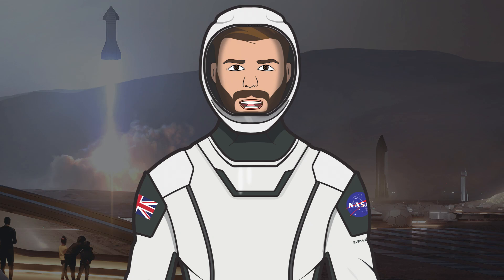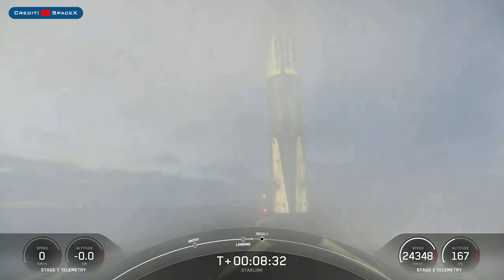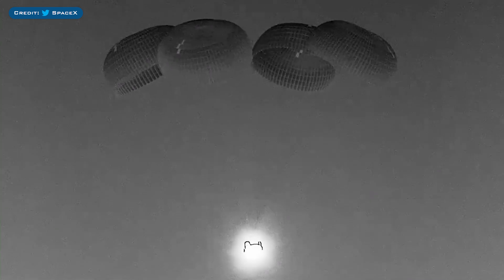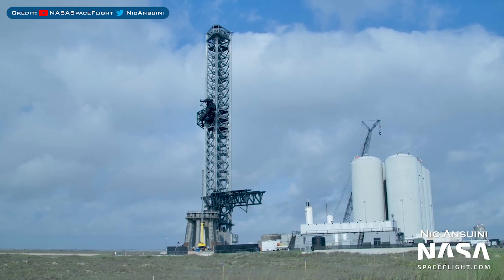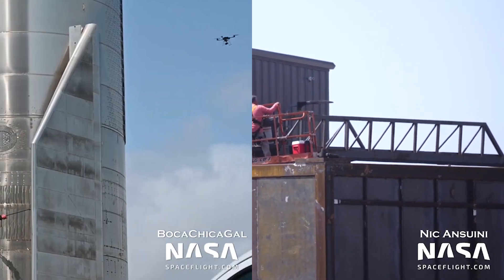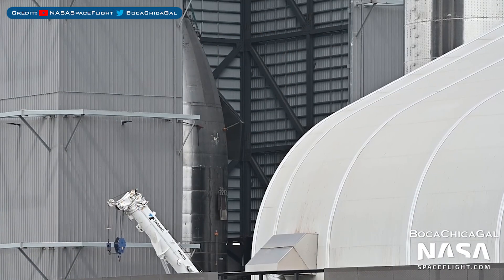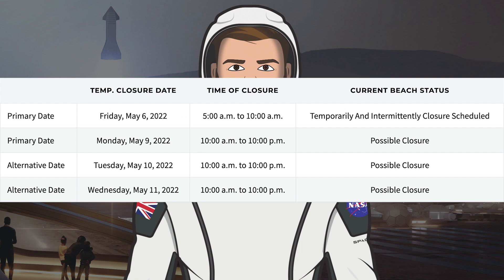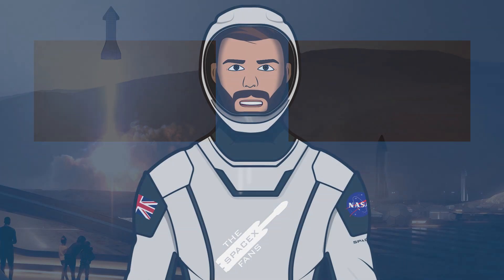SpaceX Starship Updates! Super Heavy Booster 7 Fixed & Rolled Out With Testing Soon! TheSpaceXShow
Welcome to the latest SpaceX Starship updates video from TheSpaceXFans. We have a handful of updates to start this video for the standard SpaceX news. Over in Boca Chica, work on Starfactory and other infrastructure has been continuing. After the recent B7 downcomer issue, there is now Booster 7 fixed & rolled out with testing soon! Starship 24 is also getting close to being stacked in the High Bay. Sit back and enjoy!

SpaceX. Splashdown of Dragon confirmed – welcome back to Earth. Twitter. SpaceX. May 6, 2022.

Nic Ansuini. High Bay 2 Closer to Building Starships | SpaceX Boca Chica. YouTube. NASASpaceflight. May 5, 2022.

Mary (BocaChicaGal) & NSF Robotic Camera. SpaceX Prepares to Rollout Booster 7 for Further Testing | Starship Boca Chica. YouTube. NASASpaceflight. May 6, 2022.

Mary (BocaChicaGal) & NSF Robotic Camera. SpaceX Brings Booster 7 Back From the Dead | Starship Boca Chica. YouTube. NASASpaceflight. May 7, 2022.